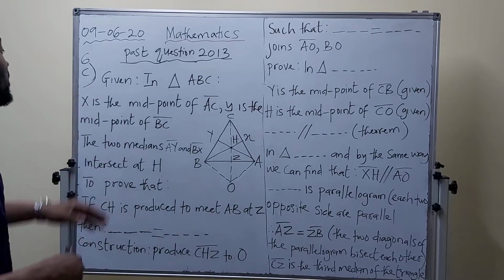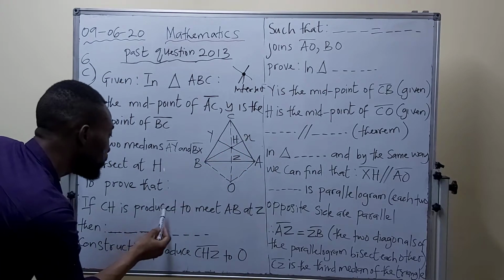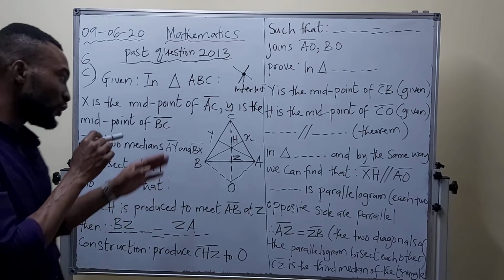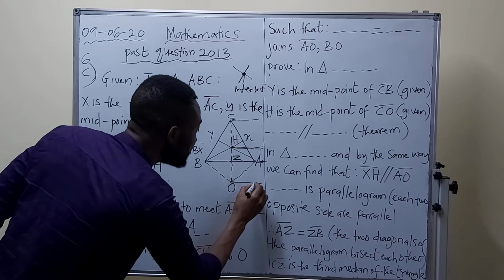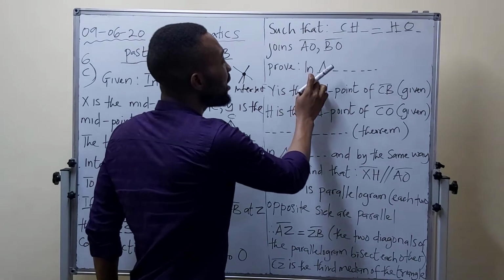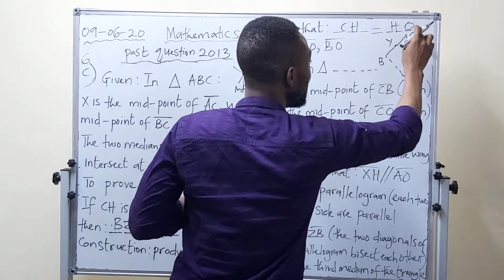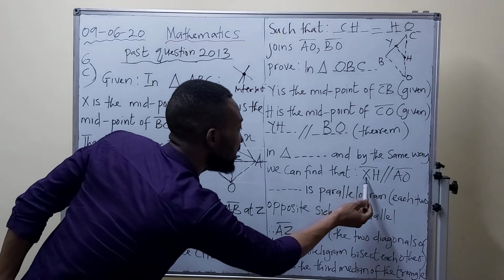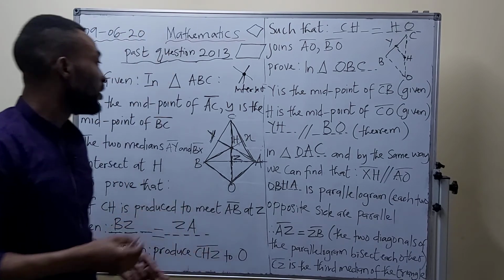Maths Grade 8 by Teacher Kazim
Tender Care Motorstolic School International School